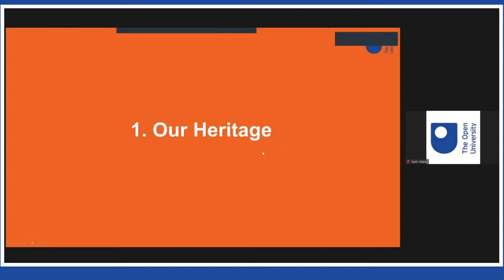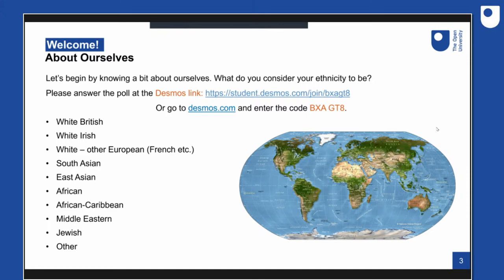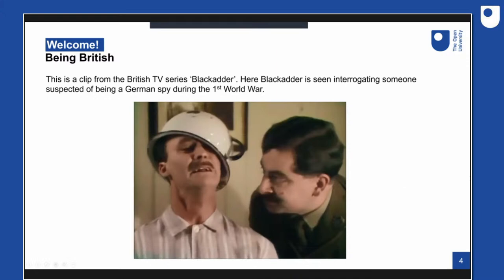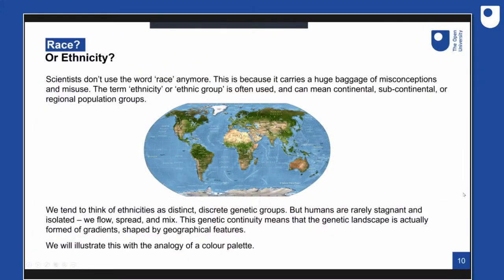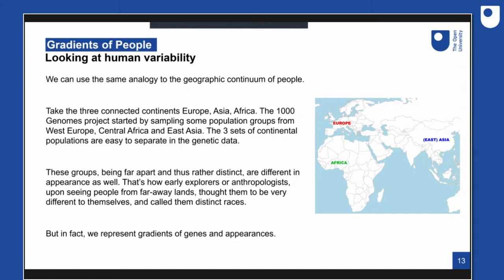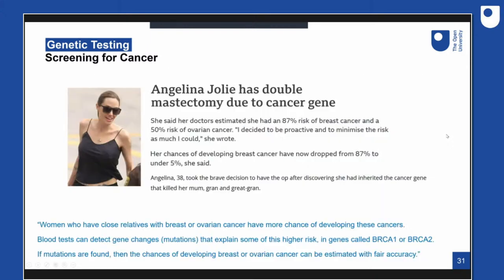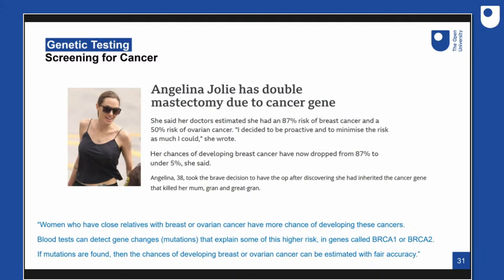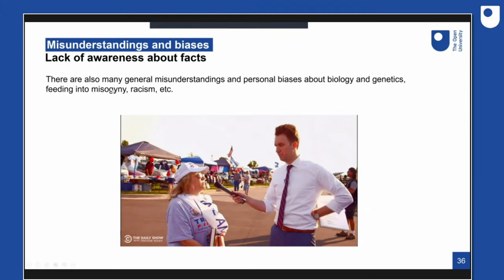British Science Week: The genetics of nationalism, the genetics of consumerism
The public understanding of genetics is fraught with oversimplifications and misconceptions. This gives fertile ground for abuse – by White supremacists who claim superiority via some ‘pure’ ancestry, or by eugenicists who assign inferiority to certain people, e.g. with dark skin. The rise of consumer-level genetic tests fanned this further. Both test-sellers and consumers misleadingly talk about ‘having the gene for musical ability’ or ‘screening the embryo for top intelligence’. In this talk I will refer to my research to explain how so much of it is wishful misunderstanding, and how the science is so nuanced.

Get to know our expert:

Dr Kaustubh Adhikari is a lecturer in Statistics at The Open University. He carried out research on the application of statistics to genetics, after obtaining a PhD from Harvard University. He has appeared on the BBC to talk about his research and on the use of statistics. He does many public engagement events on the use and misuse of statistics, for example about Covid-19.